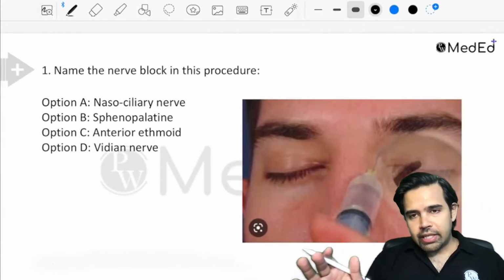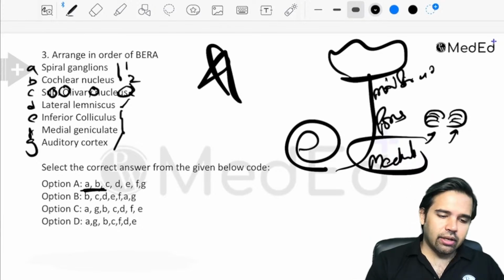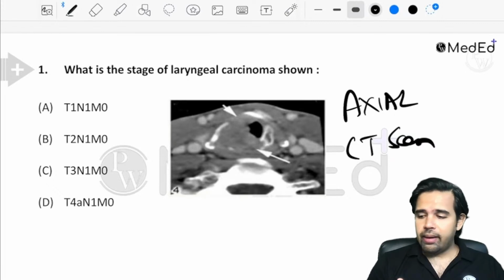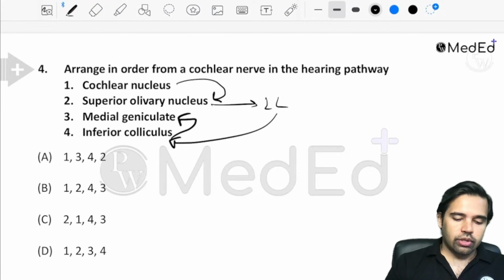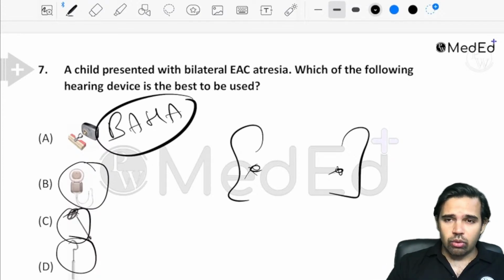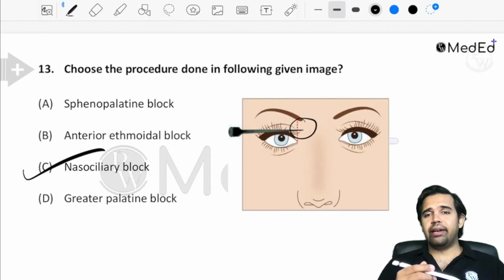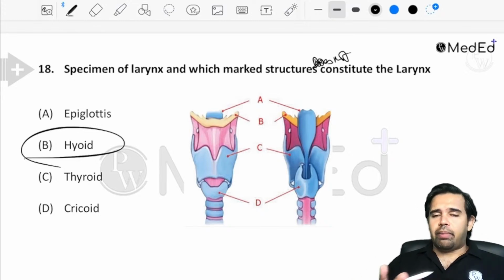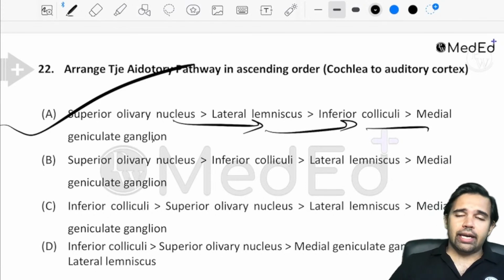ENT - INICET Previous Year Questions | Dr. Jagdish | INICET Nov 2023 | MedEd NExT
Prepare for the INICET (Institute of National Importance Combined Entrance Test) Nov 2023 with confidence as Dr. Jagdish tackles previous year questions in Otorhinolaryngology (ENT). Gain valuable insights, expert guidance, and a proven approach to excel in this challenging medical entrance exam. Whether you're a medical student or aspiring to crack the INICET, this video is your key to strengthening your knowledge in ENT and enhancing your exam readiness.